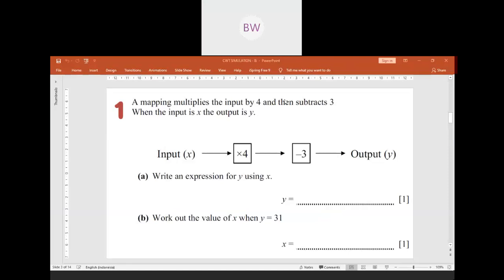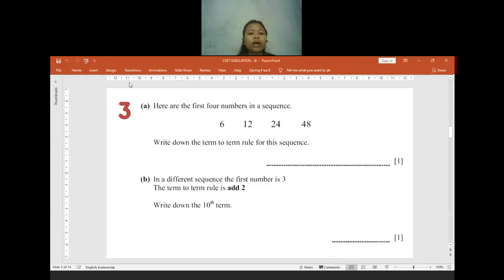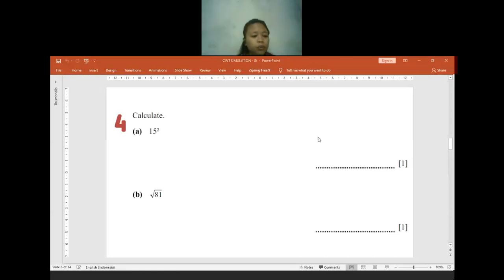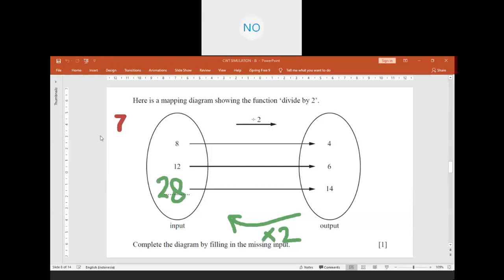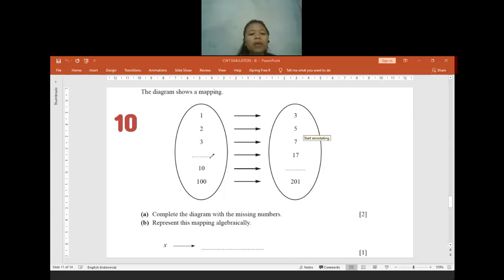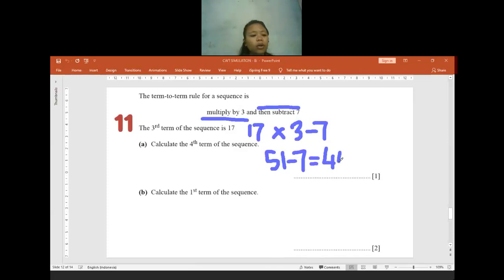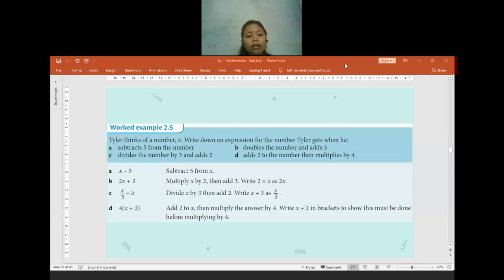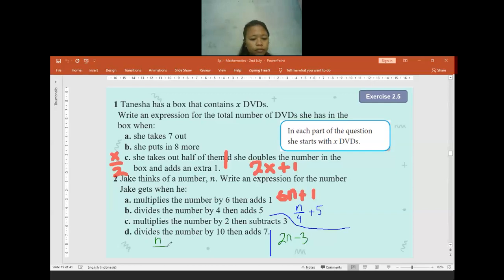Mathematics 8 July 2020, 8pi